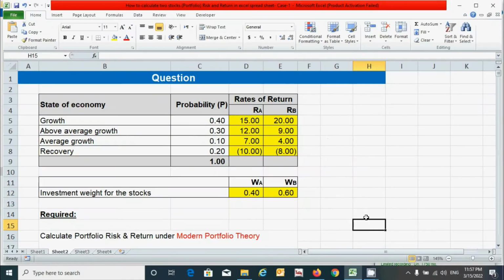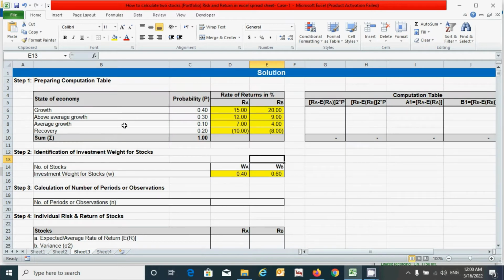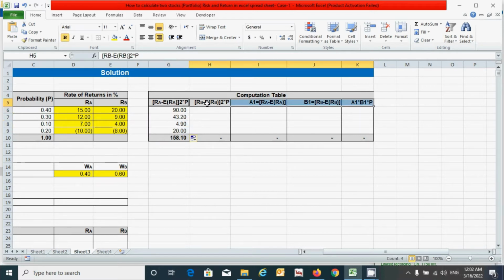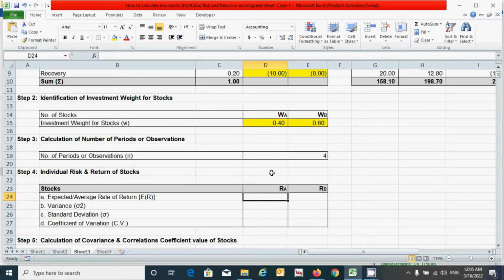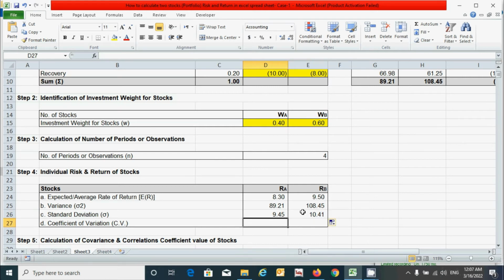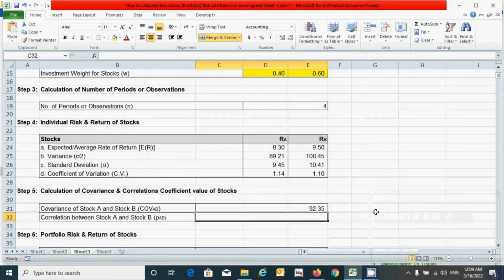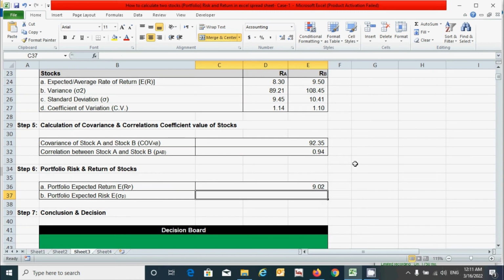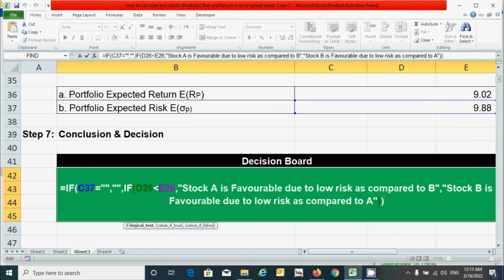Case-1: How to calculate portfolio risk & return in excel spreadsheet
Hi guys! In this video, we'll learn how to calculate two stocks' portfolio risk and return with probability under Modern Portfolio Theory in Excel spread sheet. I've taken two stocks randomly with some of their rate of returns to show the calculation.

Time Stamps:
00:00 Introduction
00:21 Question Discussion
00:55 Solution Sheet
01:32 Step-1&2: Computation Table
02:46 Step-3: Calculation of No. of Periods
03:04 Step-4: Calculation of Individual Risk & Return of Stocks
05:12 Step-5: Calculation of Covariance & Correlation
06:05 Step-6: Calculation of Portfolio Risk and Return
07:09 Step-7: Conclusion & Decision